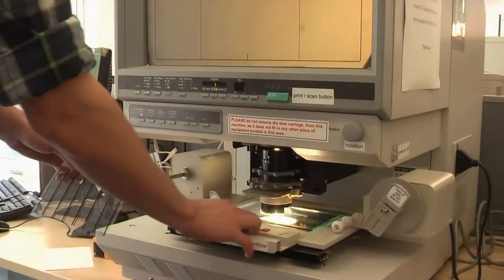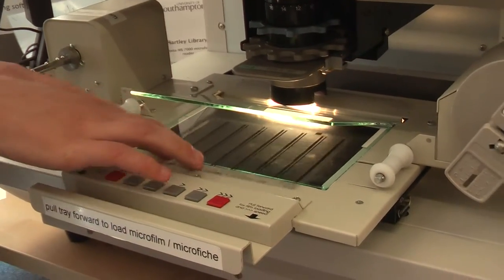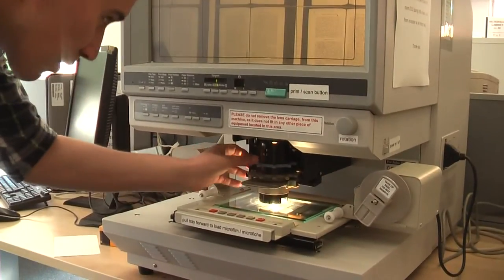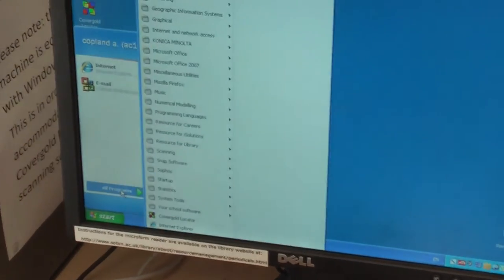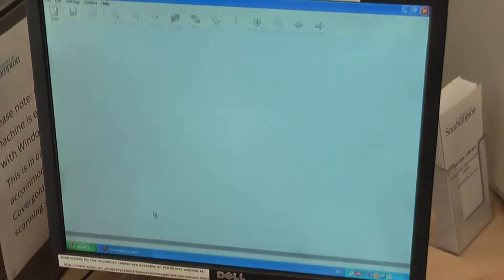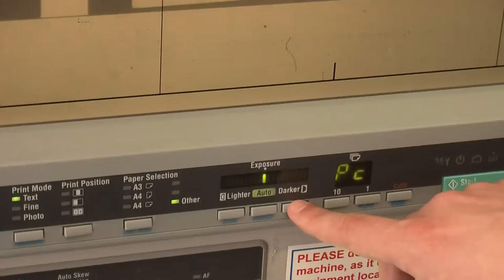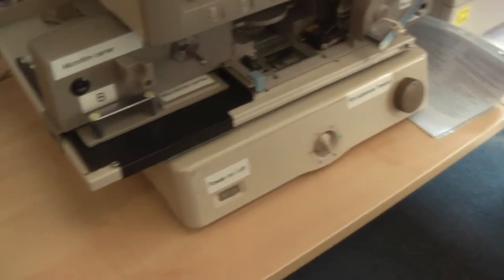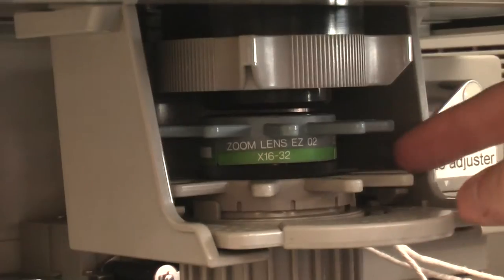How to Use Microfiche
Those computer like machines in the library are like mini-projectors that make acetate based documents bigger on screen for printing and saving as documents. Have a look how they can benefit you.

This video shows:
- What microfiche is
- How to transfer from microform (microfilm and microfiche) to computer
- Other microform machines

Voice over by Sasha Watson (SUSU Vice President Academic Affairs)